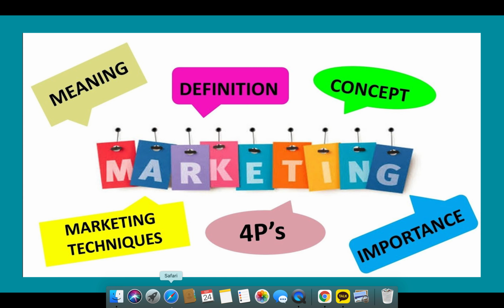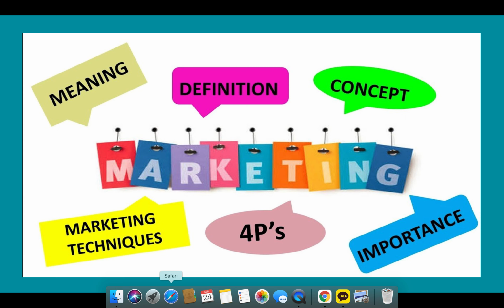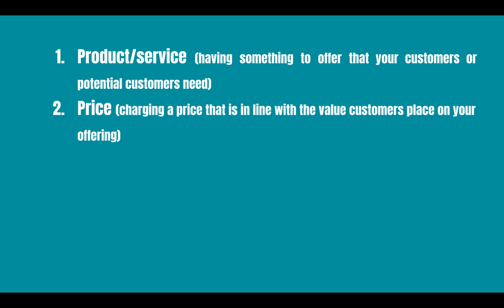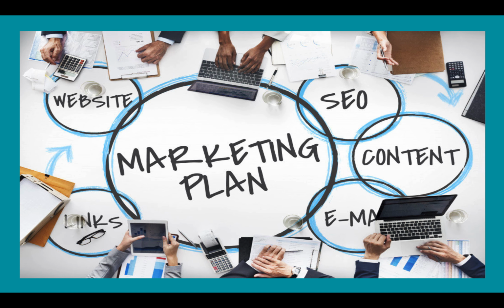Marketing Plan 1